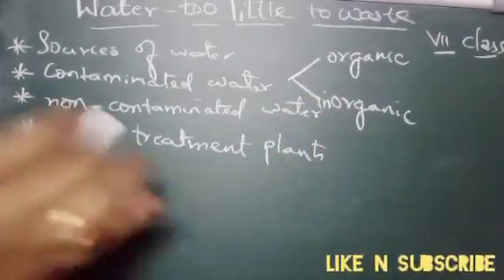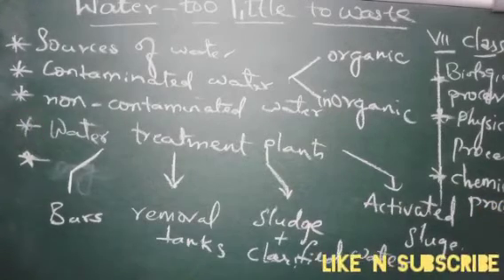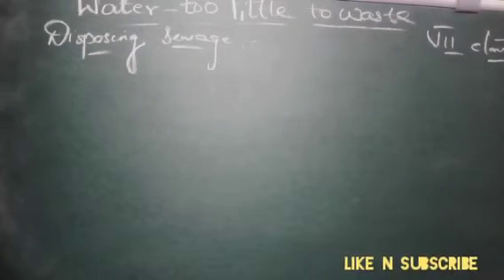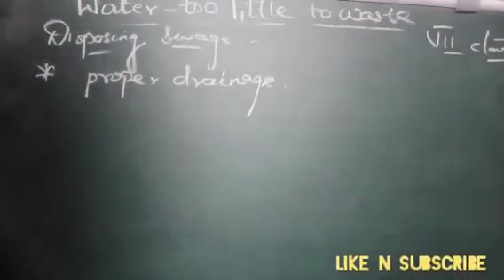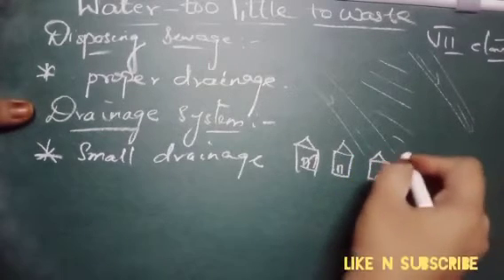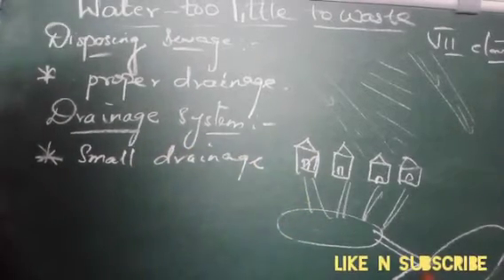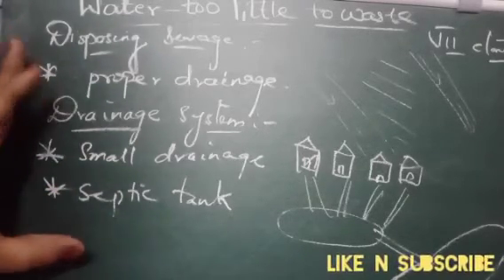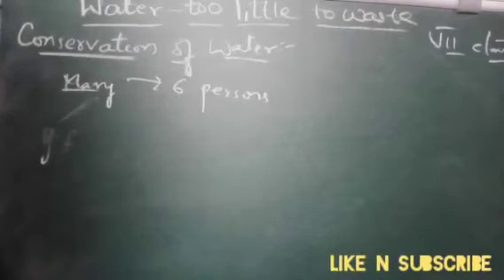Water too little to waste class 7 part 6